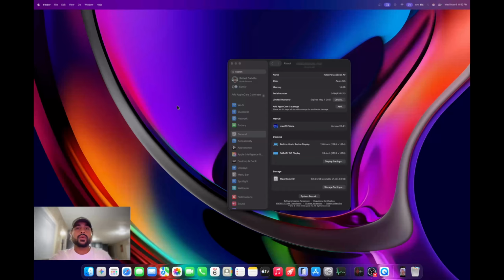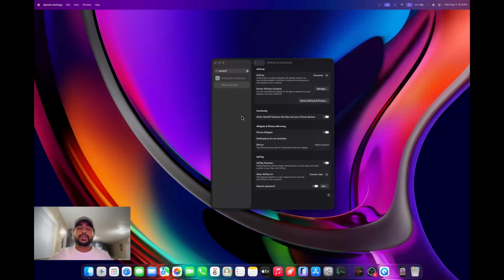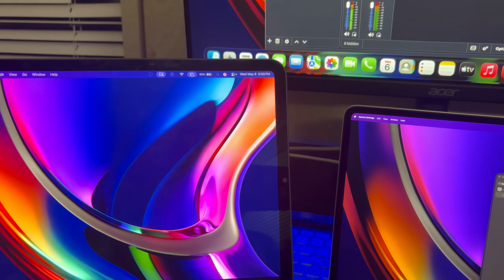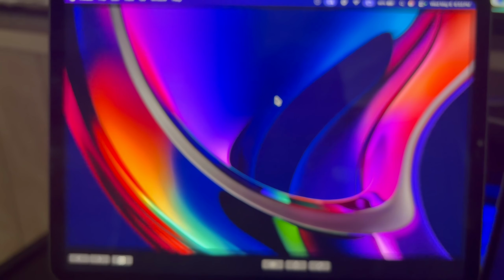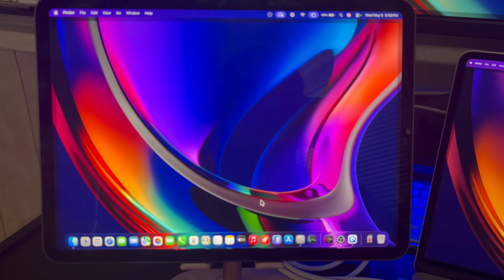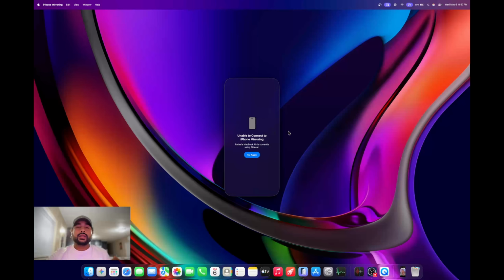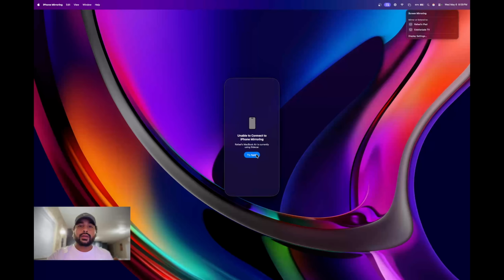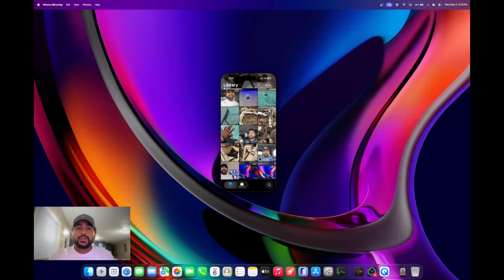How to make your Apple 🍎 ecosystem work together 📱💻🖥️!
On these video I talk about how the apple ecosystem (iPhone, Macbook and iPad) can work on your side, just move some settings and you will have a powerful station working on your side!

I can be useful for productivity, shortcuts and much more!